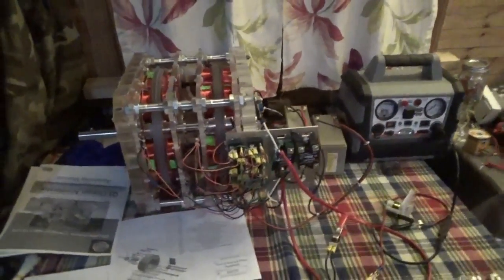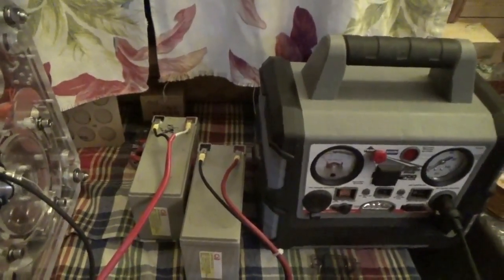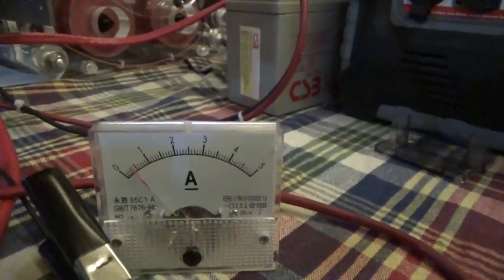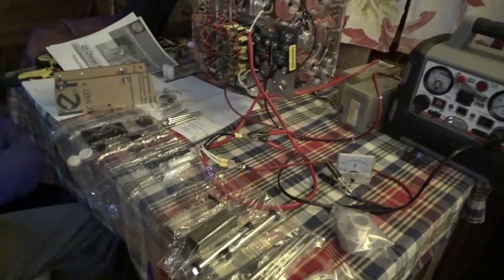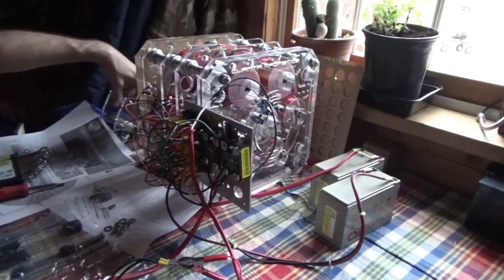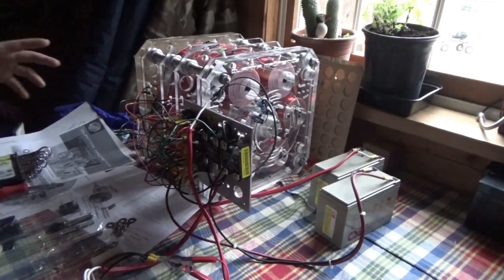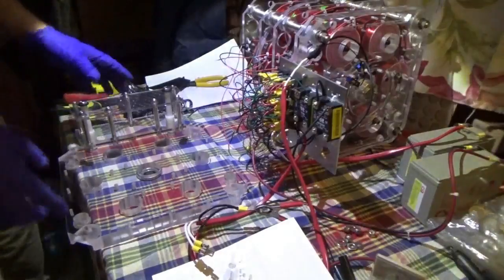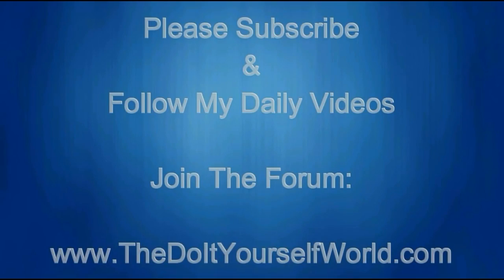Assembling The Quanta Magnetics Q3 Toroidal Section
I have the first two sections of the Quanta Magnetics Charge Accelerator running. The pulse motor and generator are running well. Now I am assembling the toroidal section. Read the full article

I have been running experiments on the Q3 charge accelerator pulse motor and generator sections for a while now. The tiny house living room has been cluttered with all my tools and equipment. Melanie has been patient so far. But it is time for me to clean the place up for her.

I am putting together the last and final part of the pulse motor/generator. The toroidal section is made up of many parts and it took me a while to sort it all out.

Eventually I got the toroidal generator section assembled.

Now I can clean up the tiny house on wheels.

Experiments and building of the pulse motor generator will continue.